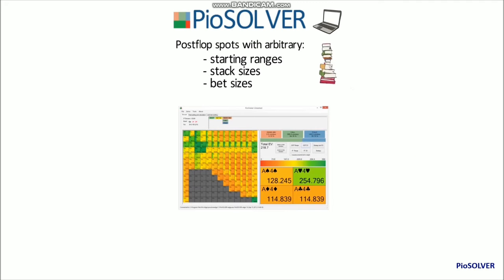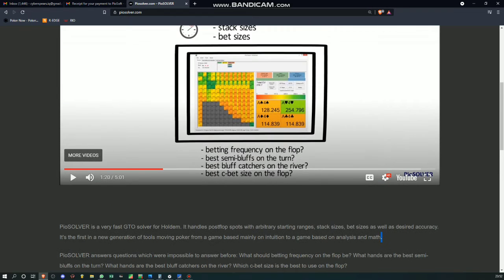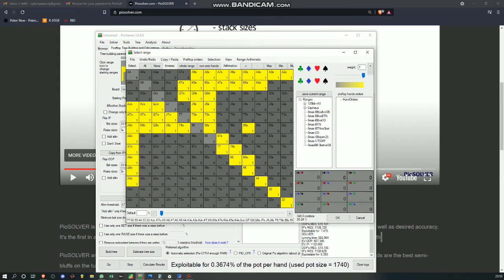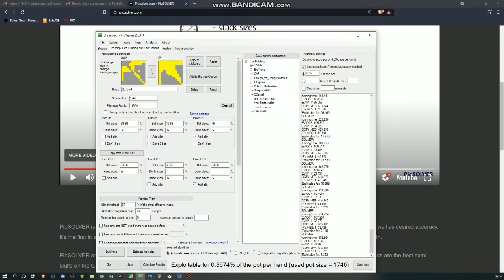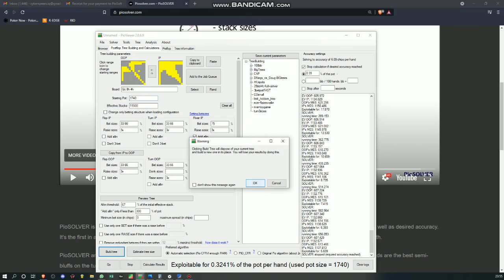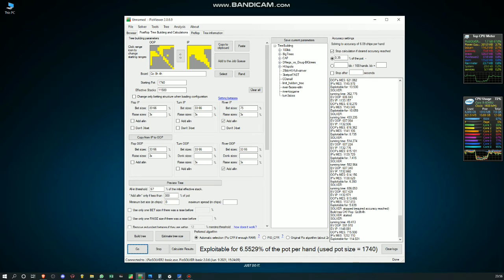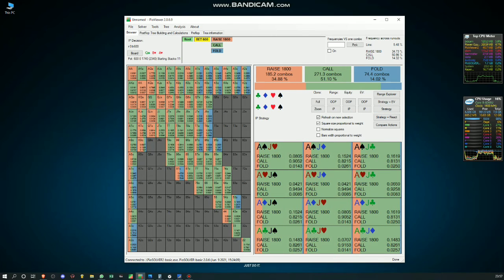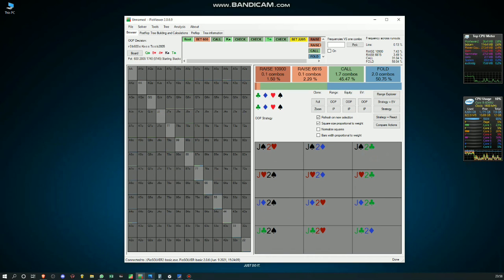Starting Sims on PioSOLVER